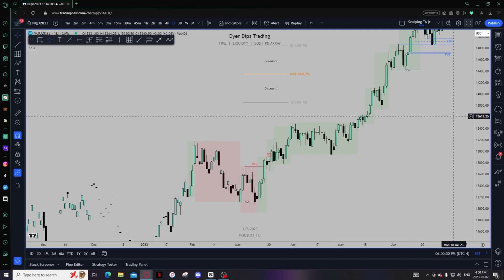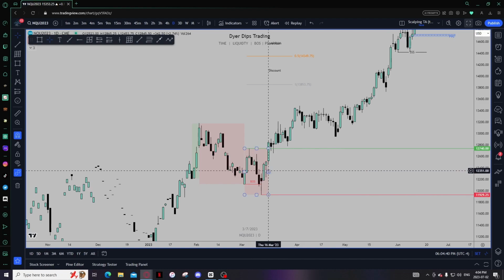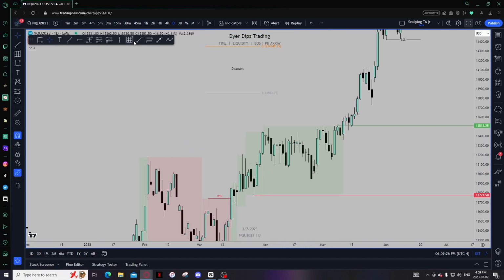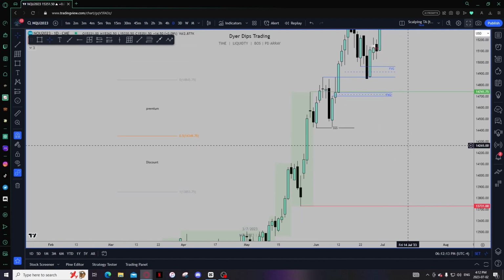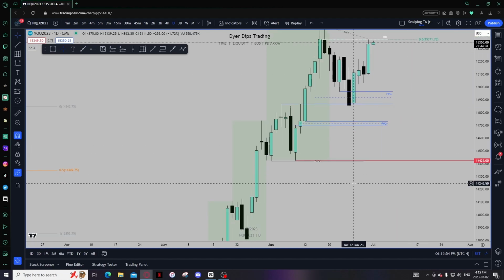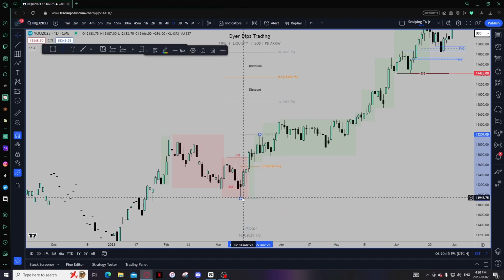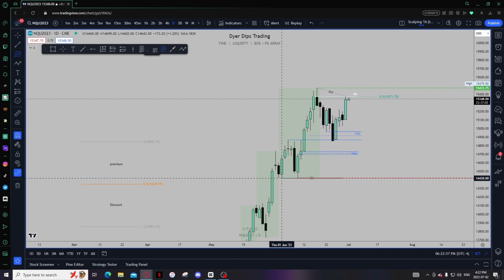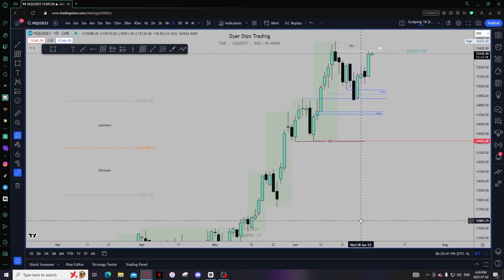2023 ICT Intro to Premium, Discount & Market Structure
Premium and Discount is one the foundational rules to my trading strategy and style, and is essential when learning and understanding SMC.  Utilizing ICT's Premium and Discount correctly can help you win more trades, while minimizing  losses.

When used in conjunction with liquidity, FVG's, order blocks and breaker blocks, a full trading strategy can be born.  Incorporating Premium and Discount into your trading will test your discipline as a trader, and help you build patience - two essential traits of any successful trader.